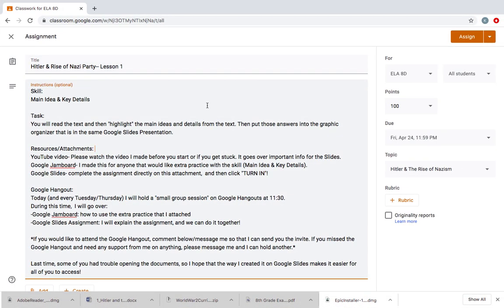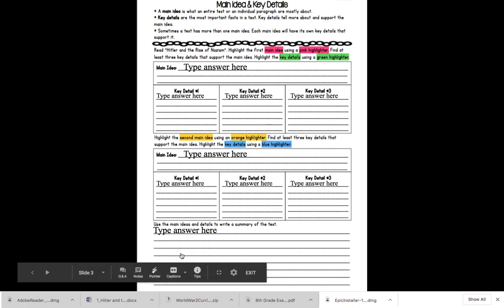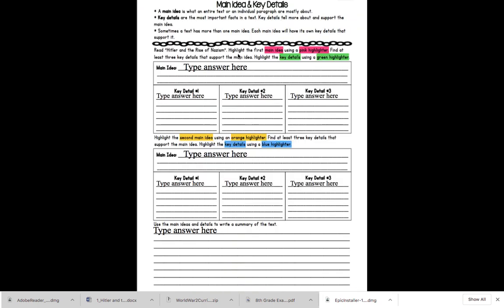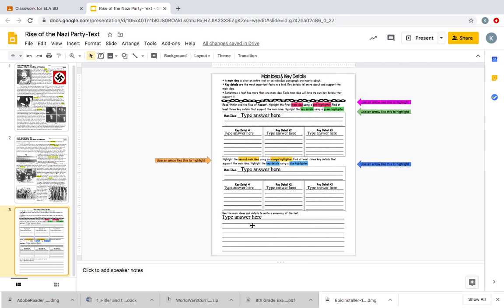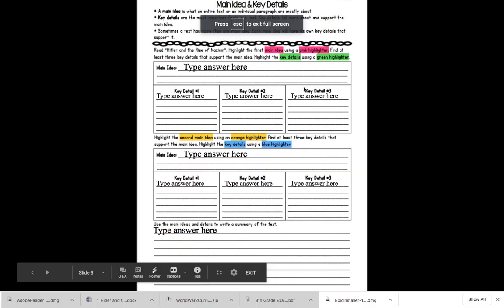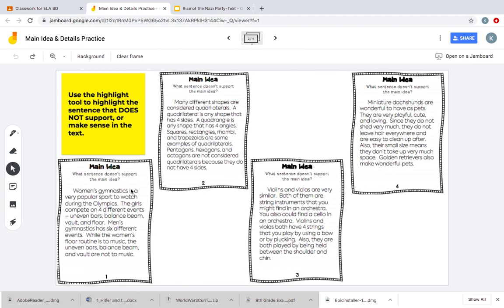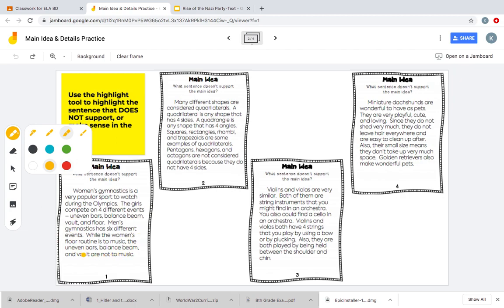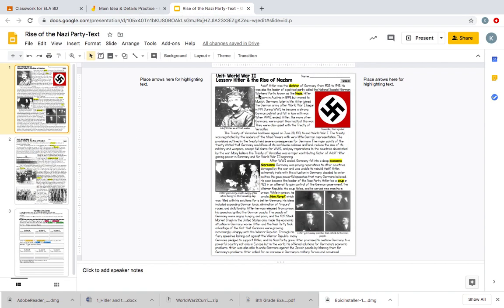Hitler & Rise of Nazi Party- Lesson 1 EXPLAINED